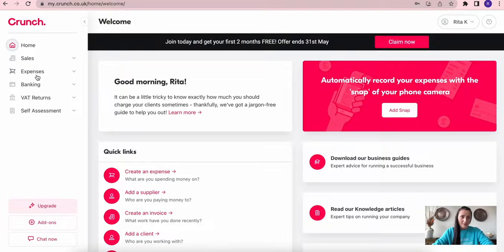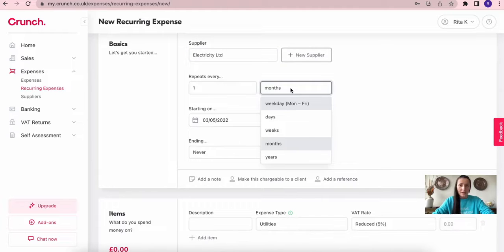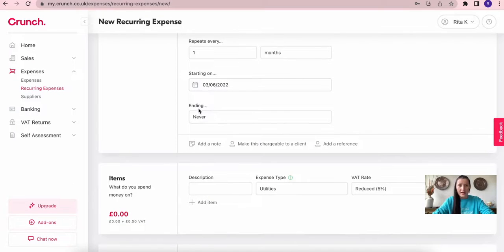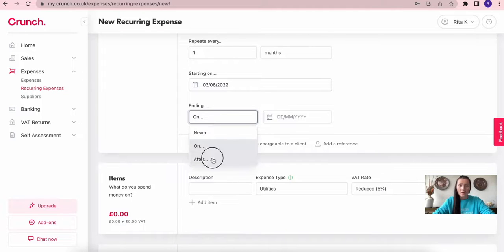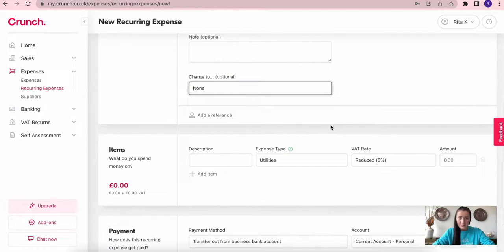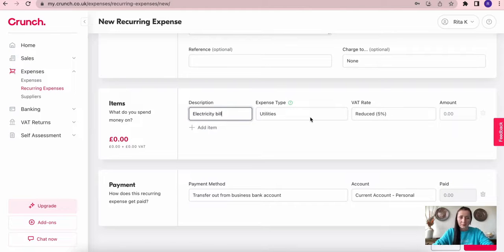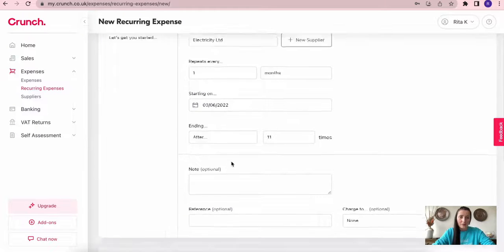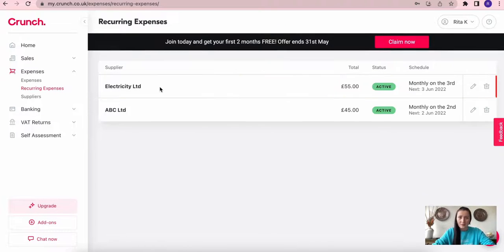How to set up recurring supplier invoice on Crunch?